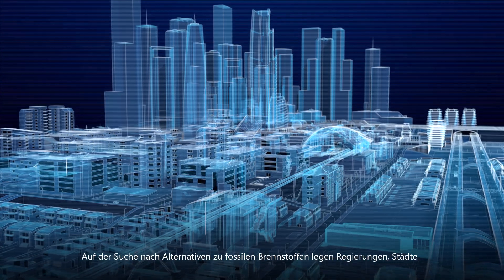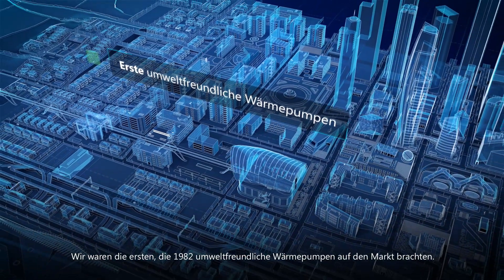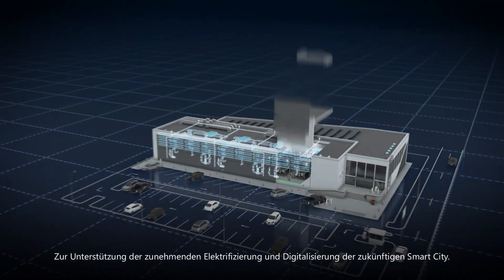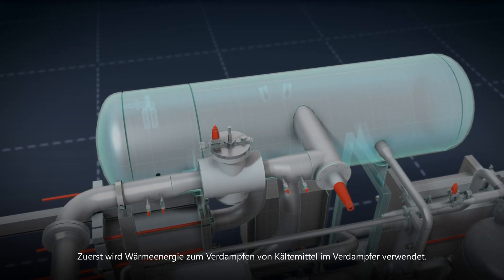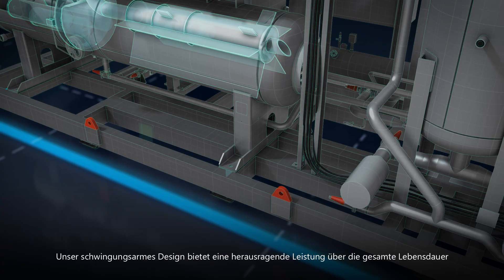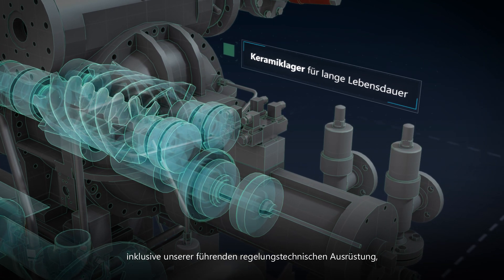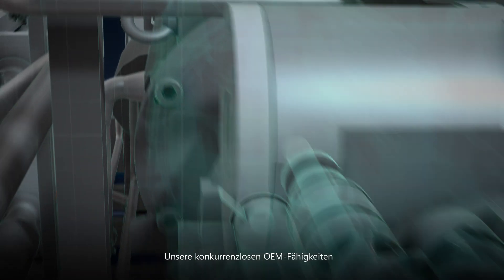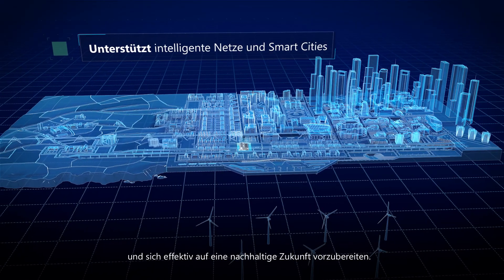Nachhaltigkeit mit Wärmepumpen für Fernwärme und -kälte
Ihre Herausforderung, die Energiewende zu gestalten, ist unser Antrieb. Wir entwickeln Lösungen, die Ihnen helfen, Ihre Rolle als Vorreiter der Energiewende zu festigen und den Energiebedarf von Regionen, Städten und Kommunen durch grüne Fernwärme und Fernkälte zu senken.

Beim Übergang von fossilen Brennstoffen zu regenerativen Energieerzeugern sind Wärmepumpen ein wichtiger Baustein, und durch den Einsatz von grünem Strom eine echte kohlenstoffneutrale Wärme-/Kühlquelle, die hilft, den CO2-Ausstoß zu senken und die Energieeffizienz von Kraftwerken, industriellen Prozessen und der Fernwärme zu optimieren. Unsere zuverlässigen, effizienten Lösungen, die auf jahrelanger Erfahrung und fundierten Branchen-Know-how basieren, helfen Ihnen, das Potenzial Ihres Fernwärme- oder Fernkühlungsprojekts für Wohn- und Nichtwohngebäude zu maximieren.

Als ein führender Designer und Hersteller von industrieller Kältetechnik - Kälte-, Wärme- und Energielösungen ist Johnson Controls ein bedeutender Wegbereiter unseres modernen Lebensstils. Wir helfen Ihnen dabei, Ihre Produkt- und Servicequalität zu gewährleisten indem wir Ihnen die Möglichkeit geben, die Temperatur Ihrer Fertigungsprozesse, Lieferketten oder Betriebsumgebungen präzise und zuverlässig zu regulieren.